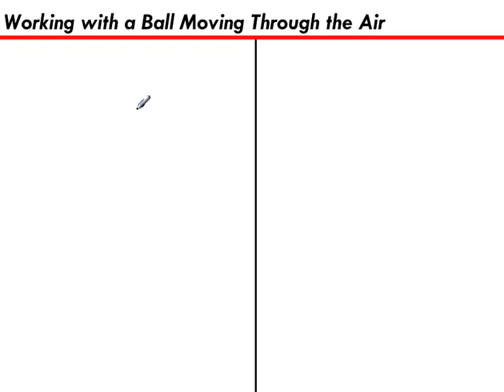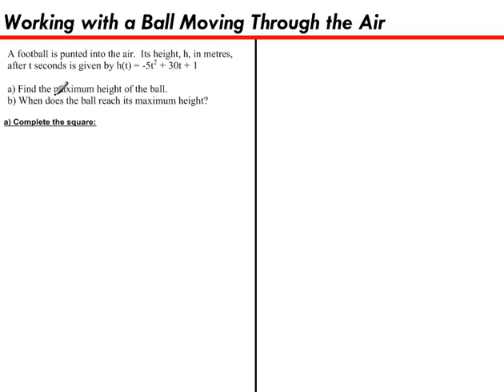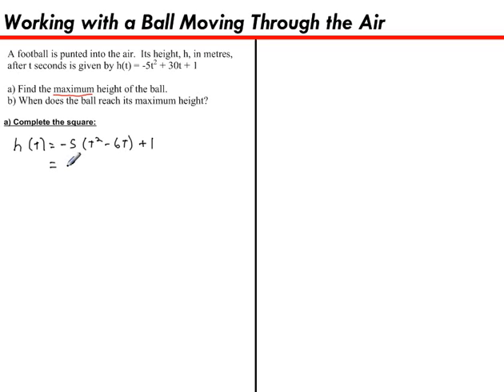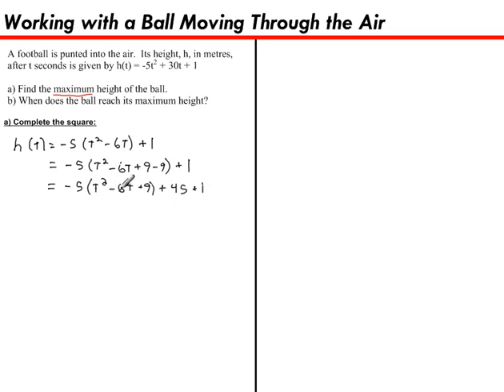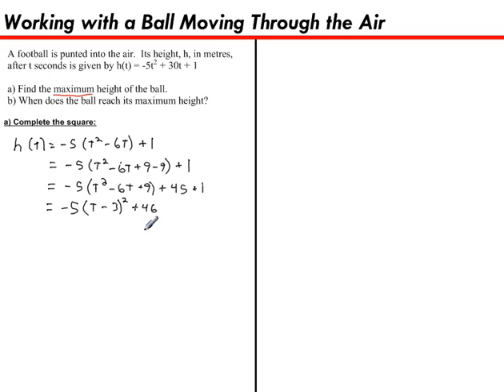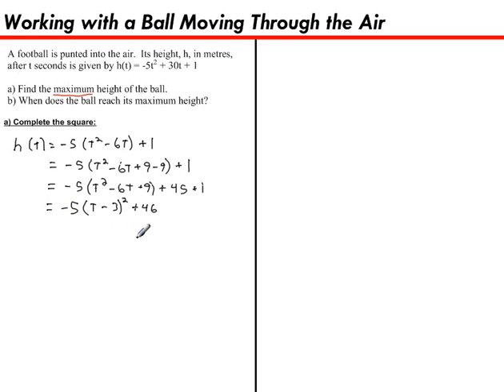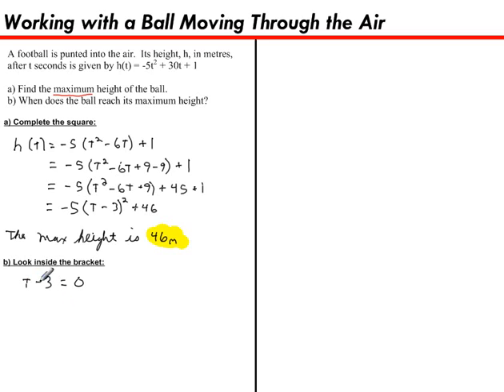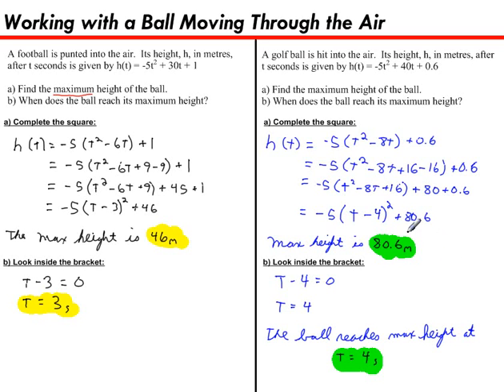Working with a Ball Moving Through the Air